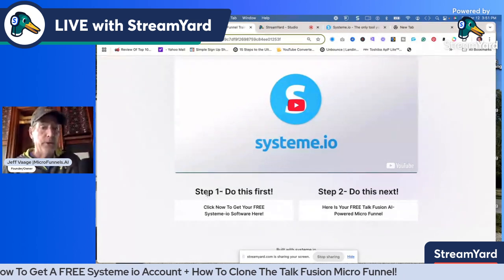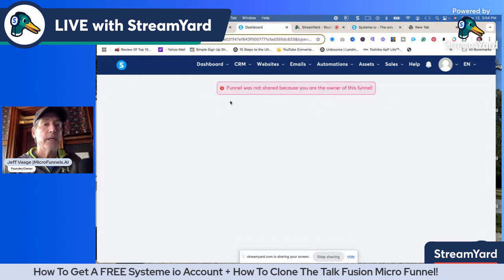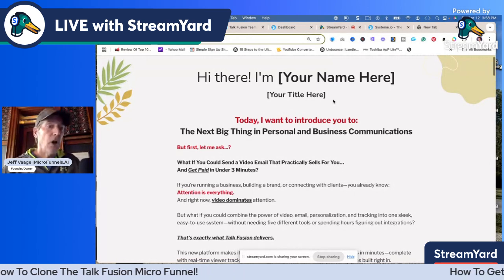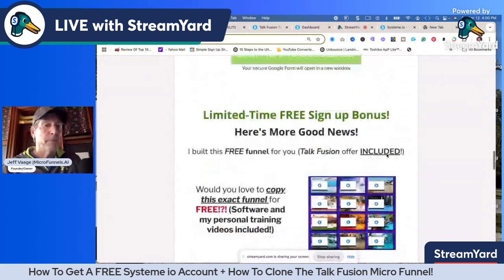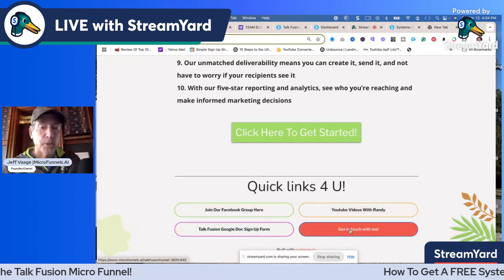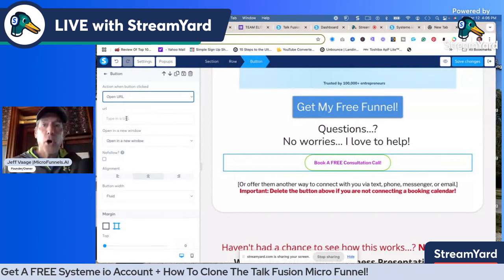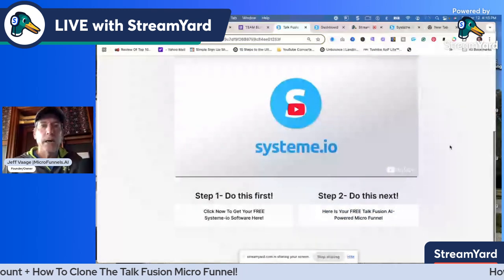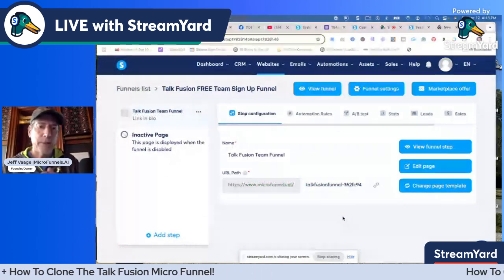Get Your FREE Systeme io Account Easily Now + Clone My Micro Funnels AI- Talk Fusion Page Instantly!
Create Your Free Systeme.io Account + Instantly Clone My AI-Powered Talk Fusion Funnel!

Ready to launch your business with AI micro funnels that do the heavy lifting for you? In this video, I walk you step-by-step through creating your free Systeme.io account and show you how to instantly clone my custom-built Talk Fusion funnel—designed to help you automate, promote, and grow fast.

What you’ll learn in this video:
 • How to set up your Systeme.io account for free
 • How to access and clone my high-converting Talk Fusion funnel
 • How to customize the funnel with your name, links, and branding
 • Tips to start using AI micro funnels for team building, sales, or lead gen

This is perfect for network marketers, entrepreneurs, and side hustlers ready to level up with easy-to-use tools and automation.

What is Systeme.io?

Systeme.io is the all-in-one marketing platform that’s transforming how entrepreneurs build and automate their online business—without needing to pay for 5 different tools.

Whether you’re a beginner or a seasoned marketer, Systeme.io gives you everything you need in one place:
Funnel Builder

Online Courses & Memberships

Blogging & Website Hosting

Ever-growing library of templates

The best part? You can get started 100% free, no credit card required. It’s simple, powerful, and beginner-friendly.
Create your free Systeme.io account now

Why Talk Fusion?

Talk Fusion is back—and better than ever.
This all-new software platform is revolutionizing how you connect, promote, and build online. Today, I want to introduce you to:

The Next Big Thing in Personal and Business Communications- Talk Fusion!

But first, let me ask...?

What If You Could Send a Video Email That Practically Sells For You…

And Get Paid in Under 3 Minutes?

If you’re running a business, building a brand, or connecting with clients—you already know:

Attention is everything.

And right now, video dominates attention.

But what if you could combine the power of video, email, personalization, and tracking into one sleek, easy-to-use system—without needing five different tools or spending hours figuring out integrations?

That’s exactly what Talk Fusion delivers.

This new platform makes it easy to create eye-catching, branded video emails in minutes—complete with real-time viewer tracking, analytics, and instant commission opportunities built right in.

Let’s Talk Numbers (Because the Math Doesn’t Lie)

99% of people check their email every day (some check it 20+ times!)
Video can boost engagement by 300%
Personalized video emails can increase revenue by up to 760%
Real-time tracking shows who’s watching, when, and for how long

All of this means you’re getting more attention, better conversions, and higher impact with every message you send.

No Tech Headaches. No Overwhelm. Just Results.

Before this, to create something similar, you’d have to piece together:

A design tool for the layout
A video platform for hosting
An email service for delivery
An analytics platform for tracking
Then somehow figure out how to tie it all together…

Not anymore.

Talk Fusion gives you everything in one powerful place—without the setup stress or learning curve.

Anyone who sends messages, builds relationships, or needs to stand out in crowded inboxes:

Real estate agents & mortgage pros...
Fitness coaches & consultants...
Service professionals who want to stand out!
Network marketers, course creators, and influencers building trust fast

Whether you’re selling a home, a service, or a story—your message deserves to be seen.

And Here’s the Game-Changer: Instant Commissions

Not only can you use the platform to grow your business…

You can share it with others—and earn within 1 minute of every sale.

Seriously.

No waiting. No red tape.

Just fast, trackable income for helping others discover a tool that works.

It’s time to stop blending in and start standing out—in every inbox.
What’s new and exciting about Talk Fusion 2.0:
AI-driven video & marketing features

High-converting tools to help you build your brand

A fresh opportunity with a global company that’s leveling up

Perfect for modern network marketers looking to stand out

With my exclusive Systeme.io Talk Fusion funnel, you’ll have a plug-and-play system ready to launch, promote, and grow your team or customer base.